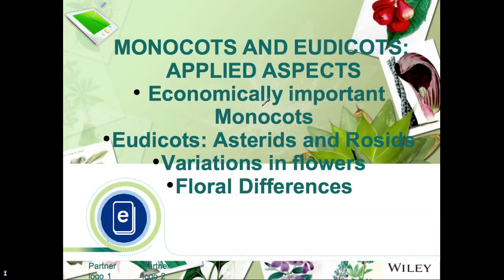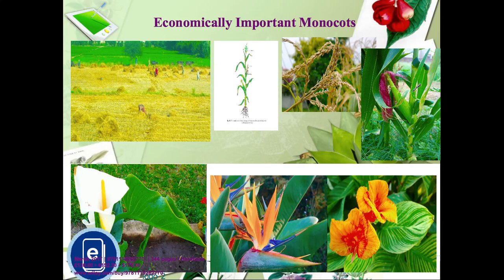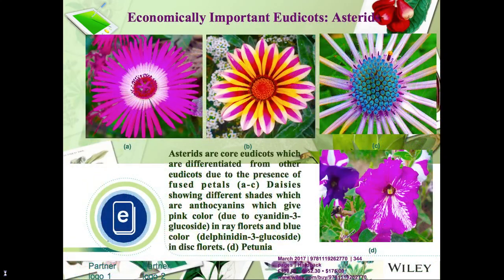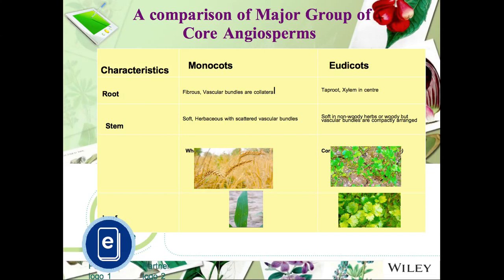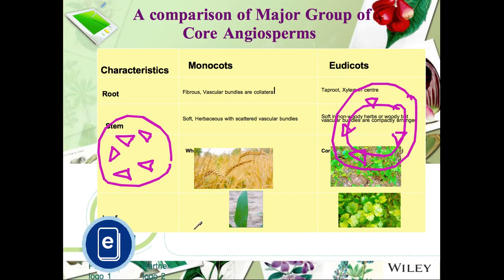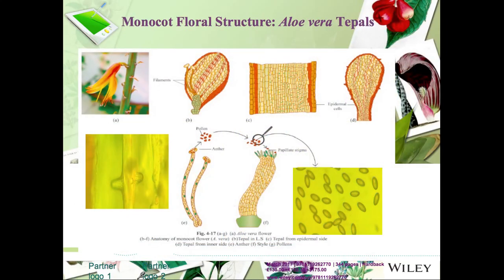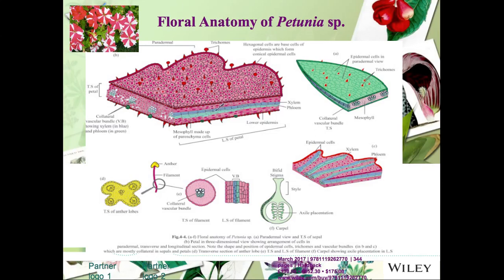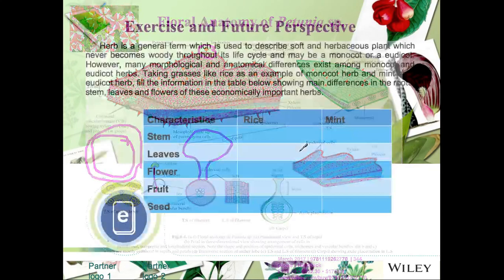Monocots and Eudicots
Two major groups of flowering plants; monocots and eudicots along with their economic importance are included in this lecture.
Viewers can ask technical questions in the comment section.
All the data, photographs, and illustrations are purely personal efforts of instructor and channel. No photograph, diagram or illustration will be used from any other source.  Online courses and lectures will mostly be free.